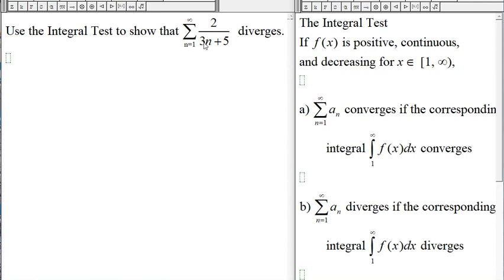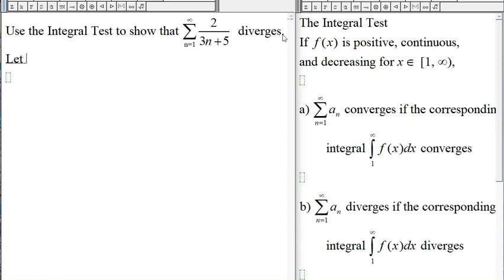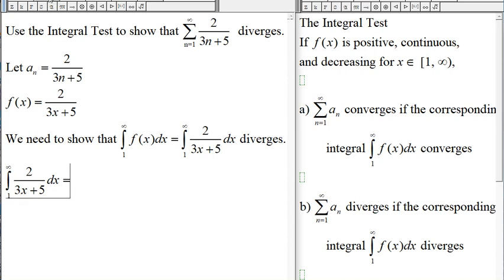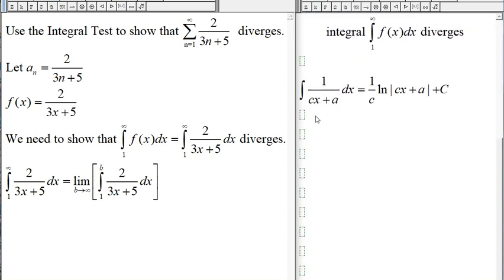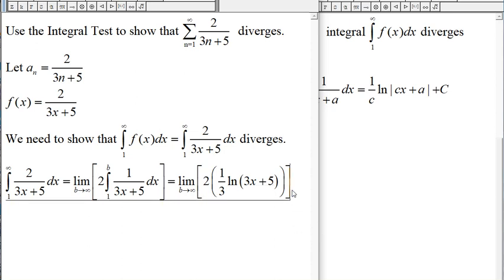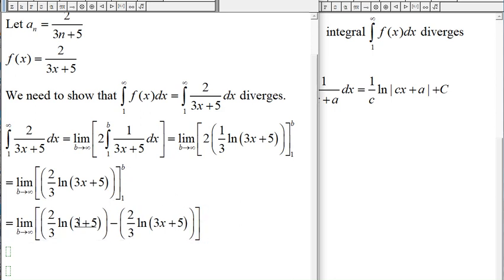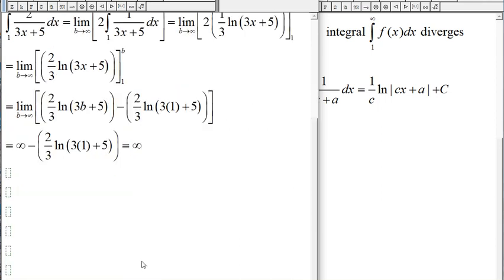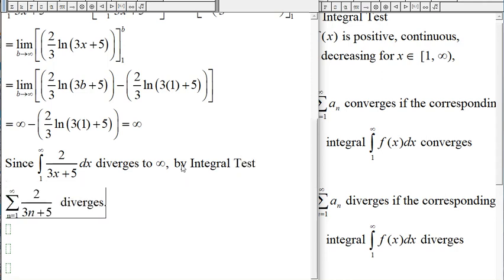Calculus (Video 267): Integral Test; Infinite Series (part 3)